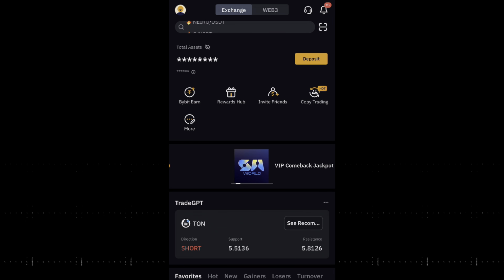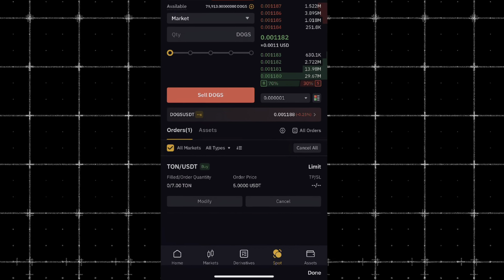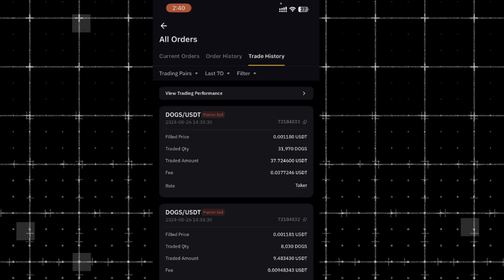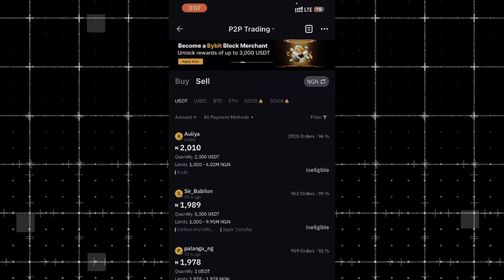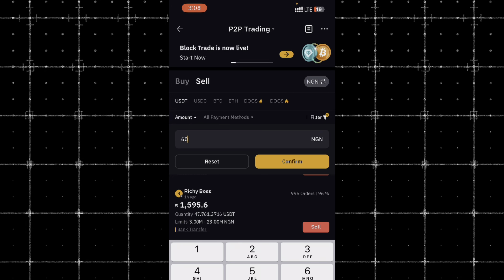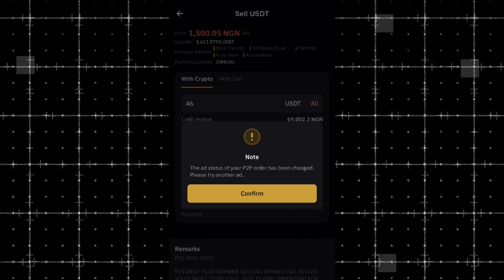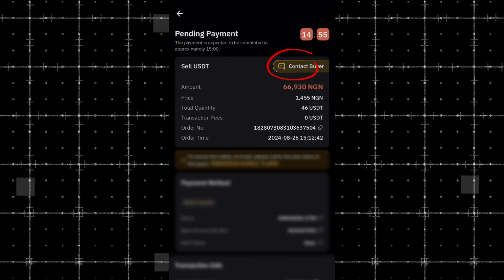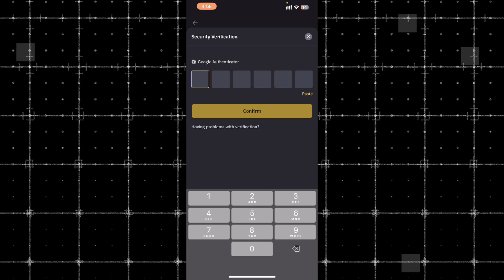DOGS Listed For Trading || How To Trade Dogs || How To Sell DOGS For Cash.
*How to Sell Your Dogs Crypto Airdrop for USDT and Cash | Step-by-Step Guide*

Learn how to sell your Dogs cryptocurrency airdrop for USDT and cash. This guide walks you through the exact process to follow on popular cryptocurrency exchanges like Binance, OKX, Bitget, KuCoin, MEXC, and others with similar trading interfaces.

This simple guide will also help you on selling your USDT for cash on Bybit P2P

Key words.
Dogs crypto airdrop
Sell crypto for USDT
How to sell Dogs token
Cryptocurrency exchange tutorial
Convert crypto to cash
Binance trading guide
OKX trading tutorial
Bitget trading walkthrough
KuCoin trading process
MEXC trading tips
Bybit sign-up
Crypto trading for beginners
Cash out crypto
USDT trading
Cryptocurrency selling guide